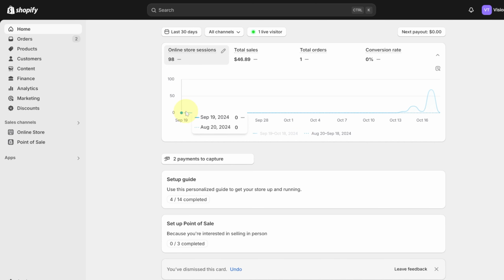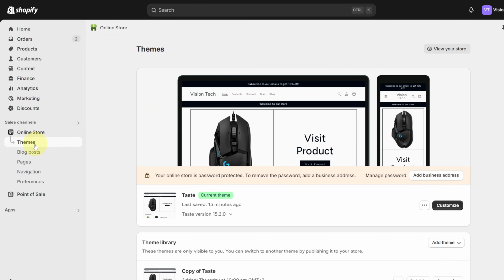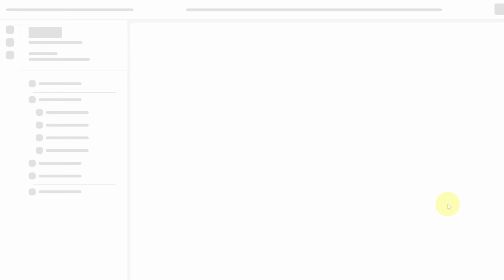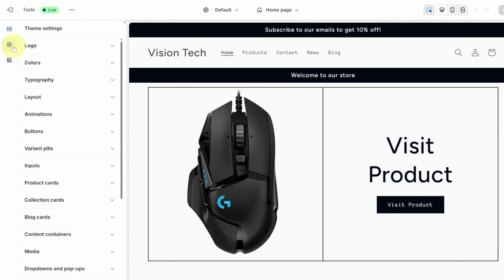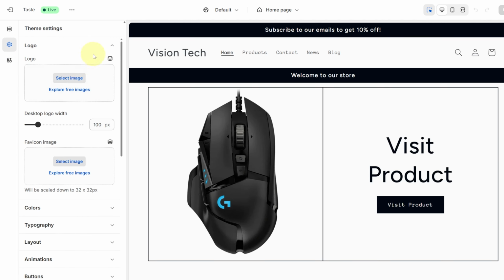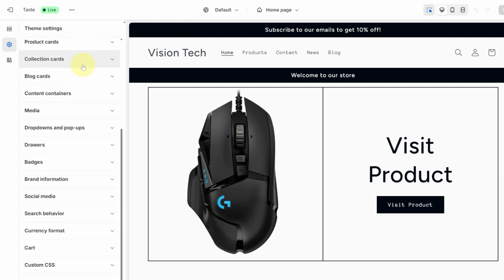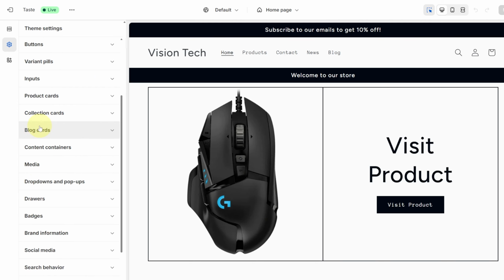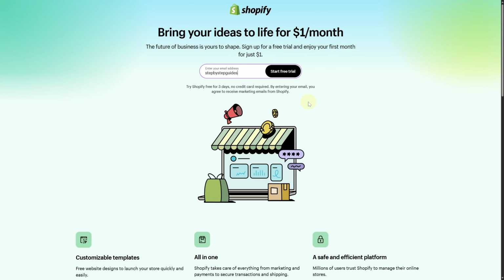How to Add a Favicon in Shopify